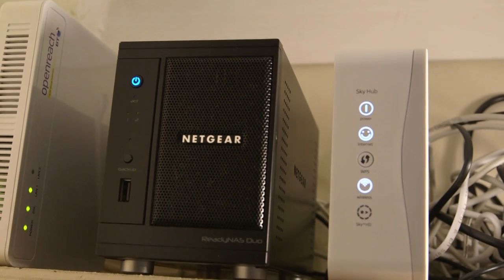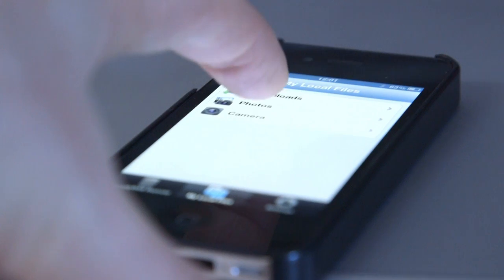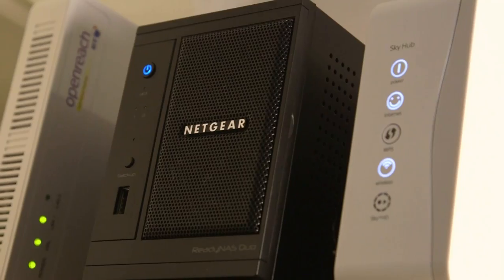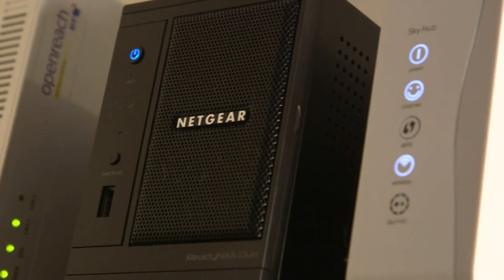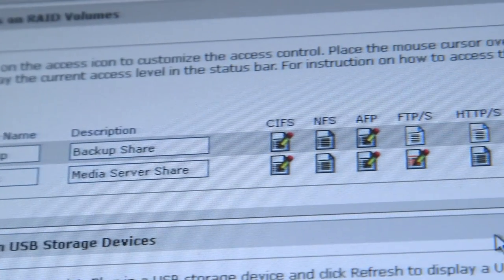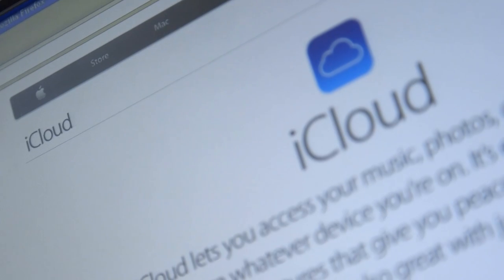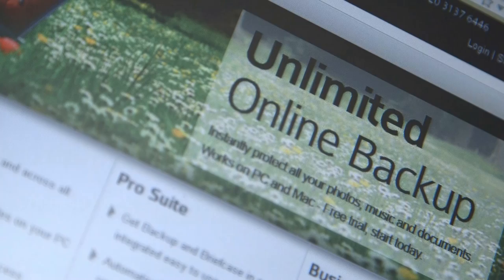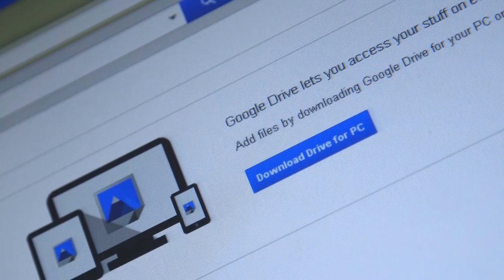Cloud Computing (Cloudy with a Chance of Pizza) - Computerphile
The Cloud is a term applied to seemingly anything internet related, but what is cloud computing and how is it different? Dr Taha Osman explains how cloud computing even powers pizza ordering portals.

Dr Osman is a Principal Lecturer and reads Service-Centric & Cloud Computing and Semantic Web Technologies at Nottingham Trent University (NTU)